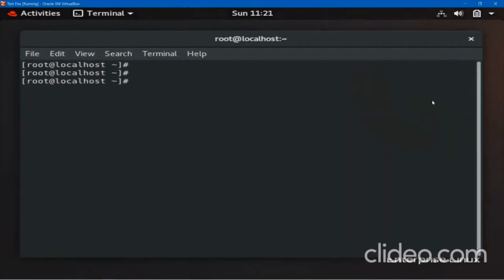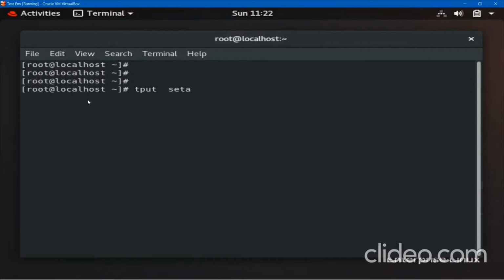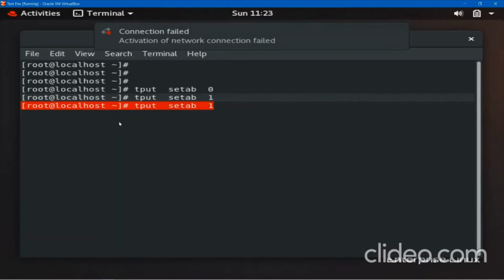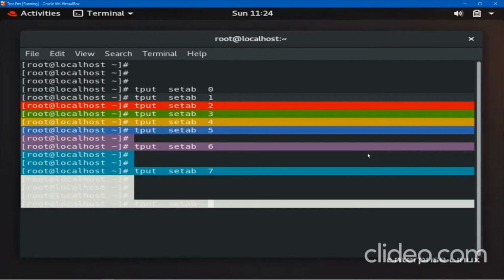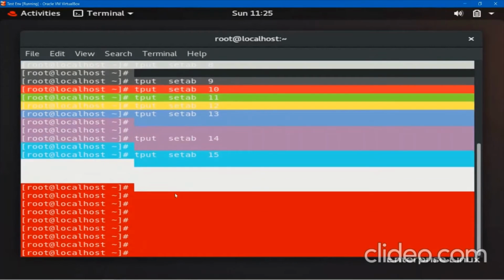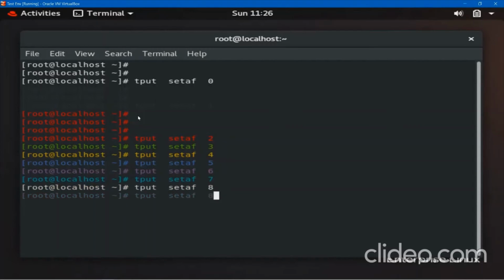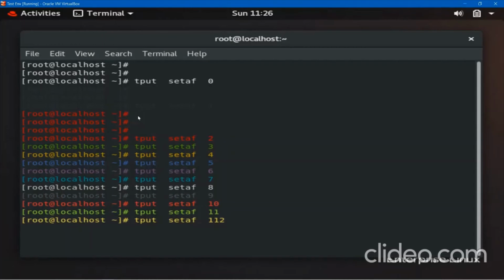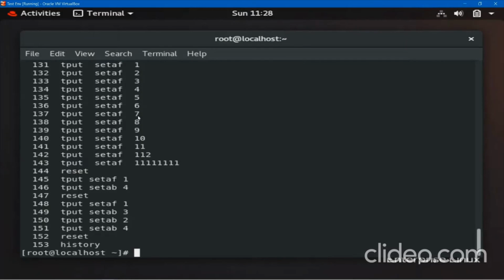9. Play with CLI Colors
In this video I have shown how to interact with different colors in CLI such as colorful background & foreground .